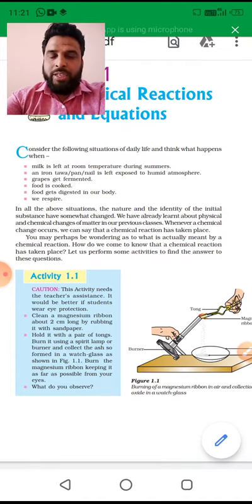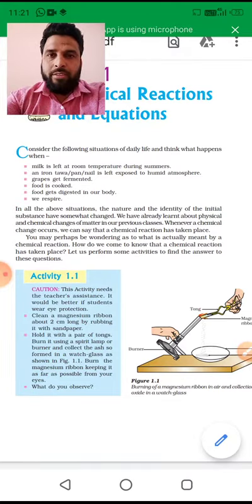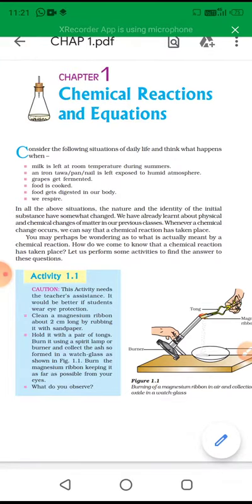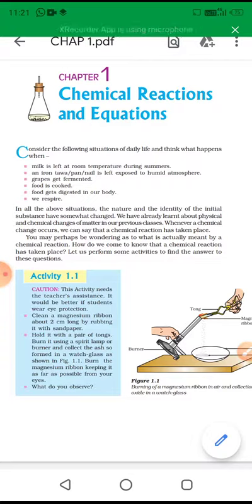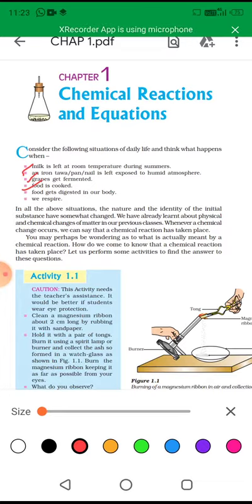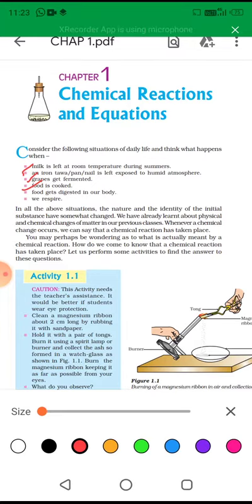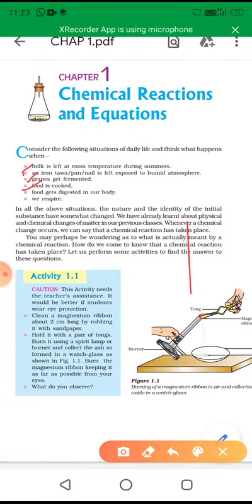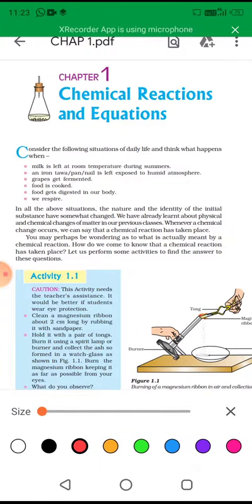Class X Chemistry Part 1